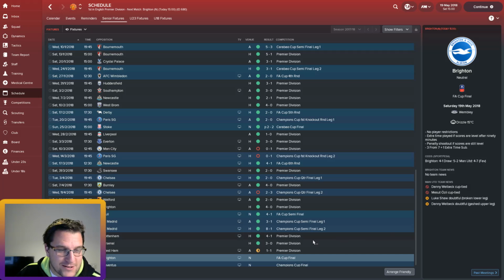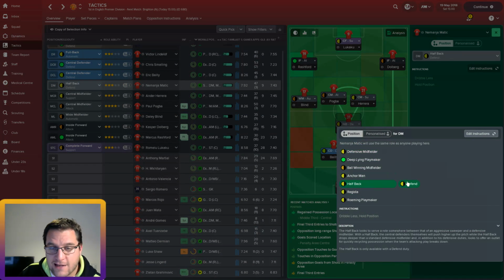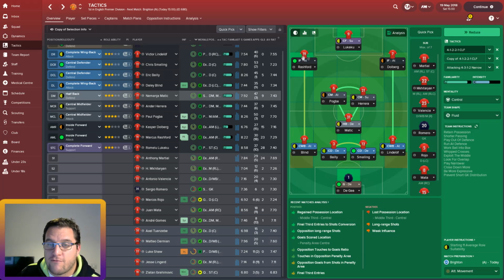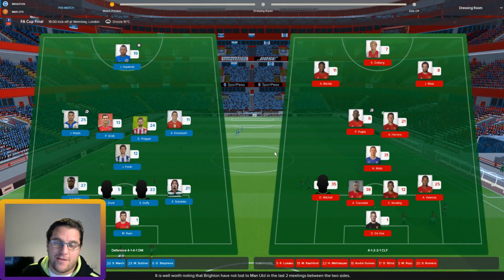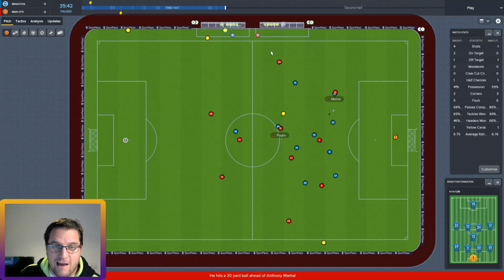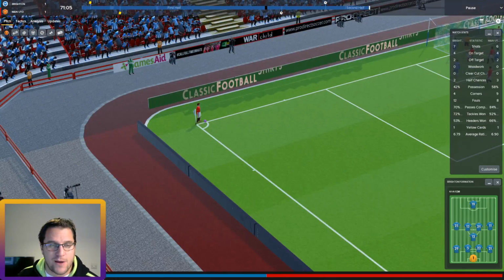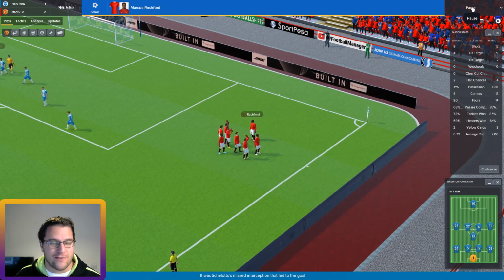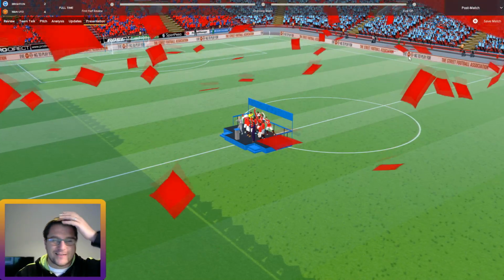Football Manager 2018 - FM2018 Save - Man United Playthrough - Episode 17 - TACTICS & FA CUP FINAL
Its FM18 ! Its here and we start with a new save. I manage my beloved Manchester Unied in FM 2018 as we understand the new Football Manager 2018 features, such as Dynamics, Scouting and much more. Come with me on this FM2018 playthrough.